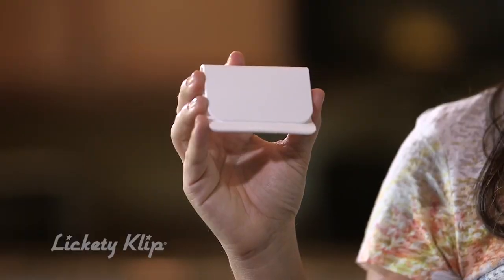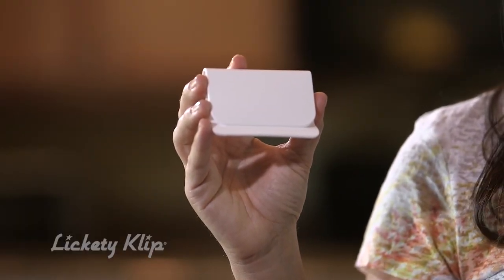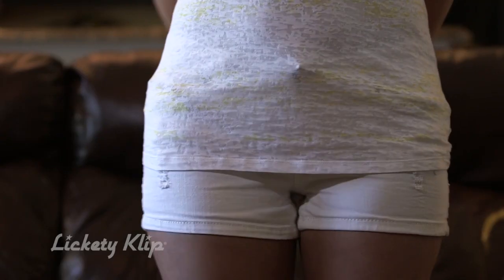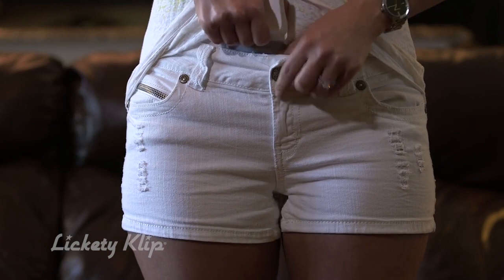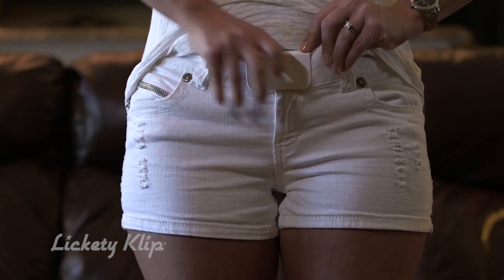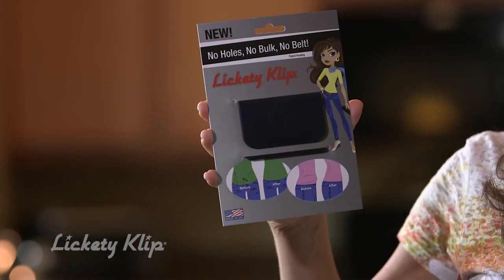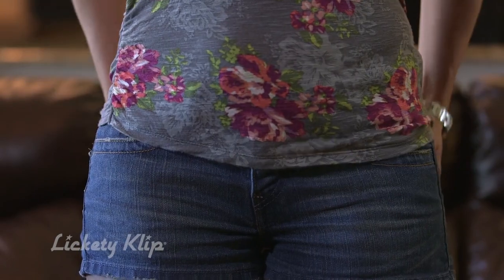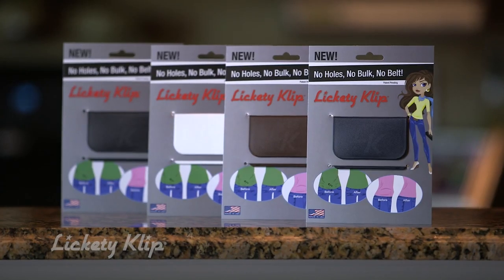How to Prevent Tiny T-Shirt Holes in the Front and Flatten Your Silhouette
Frustrated by those tiny little holes that are showing up on the front of your shirts and that unflattering curled out button tab? Find out how to prevent both with one instant slip-on solution!